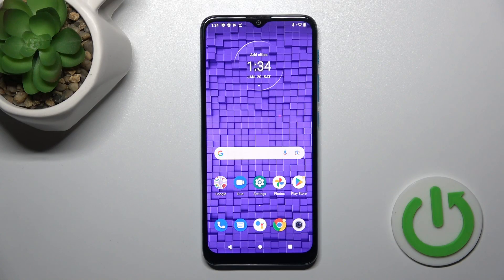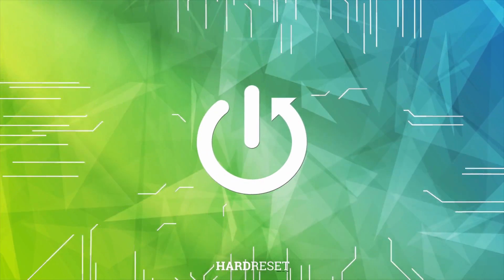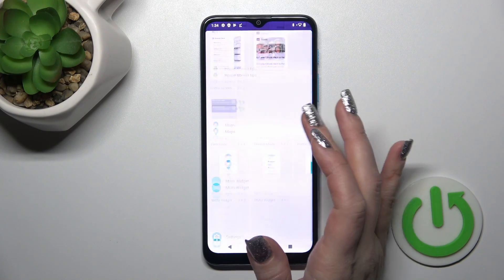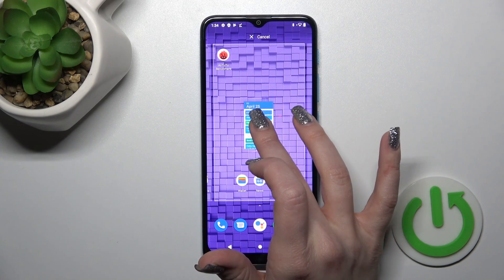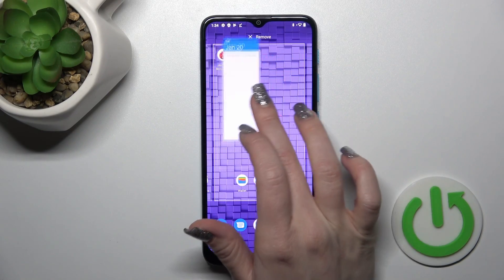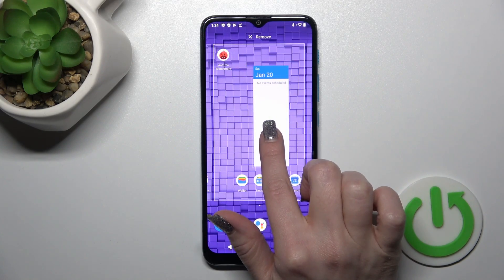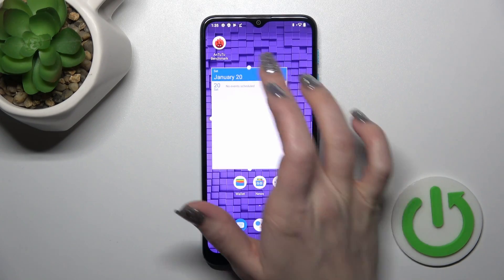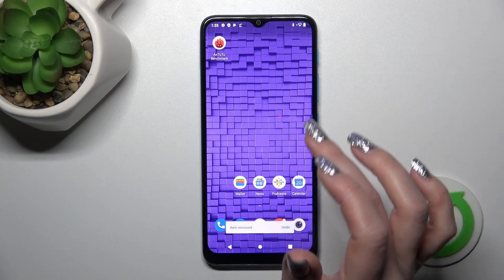How to Add & Remove Home Screen Widgets on MOTOROLA Moto E7 Power?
Find out more:
This tutorial provides step-by-step instructions on how to add and remove home screen widgets on the MOTOROLA Moto E7 Power. Widgets are interactive elements that provide quick access to information or app functionalities directly from the home screen. By customizing their home screen with widgets, users can enhance productivity, access important information at a glance, and personalize their device according to their preferences. This tutorial covers the process of adding various widgets to the home screen, as well as removing them when no longer needed. Whether users want to add a clock widget, weather widget, calendar widget, or any other available widget, this tutorial guides them through the entire process on the Moto E7 Power.

What are widgets, and why might someone want to add them to their home screen on the Moto E7 Power?
How do users access the widget menu on the Moto E7 Power?
Can users resize widgets on the Moto E7 Power, or are they fixed in size?
Are there different types of widgets available for customization on the Moto E7 Power?
Can users rearrange widgets once they've been added to the home screen on the Moto E7 Power?